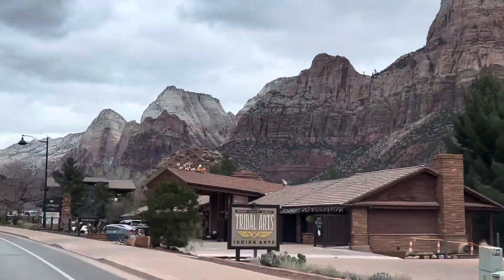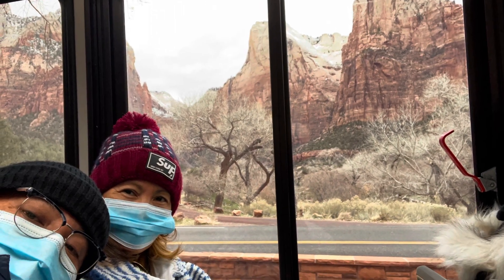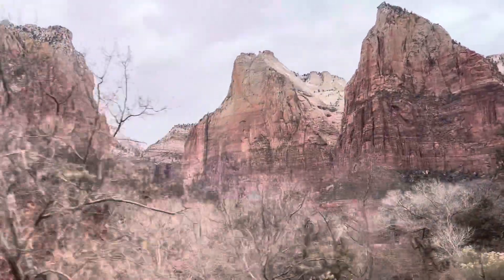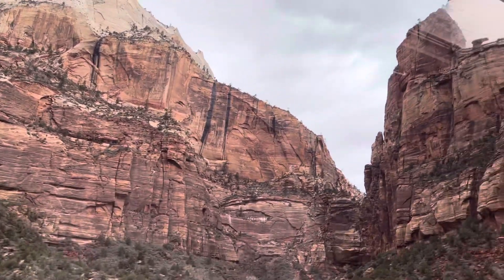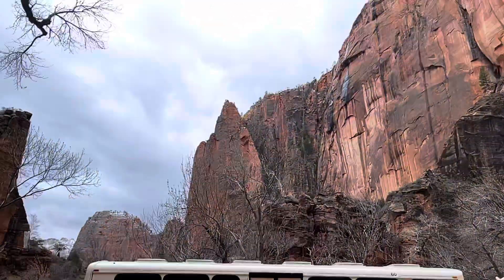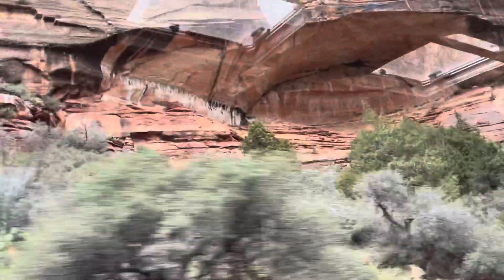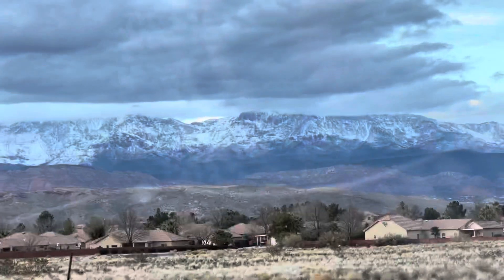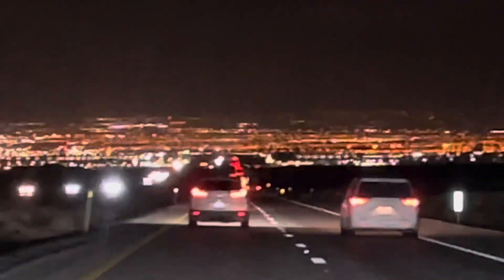Zion National Park in Utah, USA 🇺🇸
A shuttle bus tour in Zion National Park in Utah, USA. This is Utah’s first national park, located in the Southwestern part of the state. It is near the City of Springdale, not far from Las Vegas, Salt Lake City, or St. George. It is famous for hikers because it has the best hikes in the world including the Angels Landing, the Narrows Bottom Up, the Weeping Rock, Riverside Walk, Upper Emerald Pools, and the Canyons Overlook. It has the most breathtaking mountain panoramas you will ever see.

- Brian Head Ski Resort - Snow Tubing Adventure

- Bryce Canyon, Utah - Winter Hiking Adventure in Bryce Canyon National Park

- Travel to Bryce Canyon, Utah - Winter Hiking Adventure in Bryce Canyon National Park (Continuation Video)

Videos by CRB
Special thanks to Romy, Aileen and Kate for making this trip possible. 😘